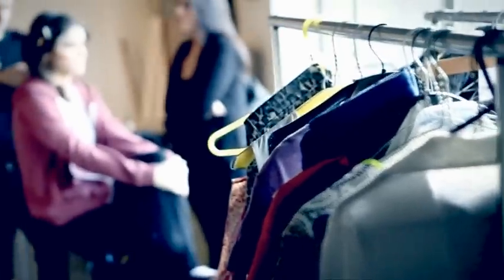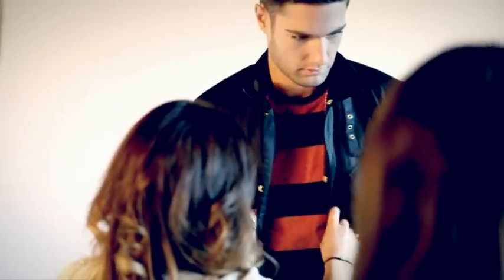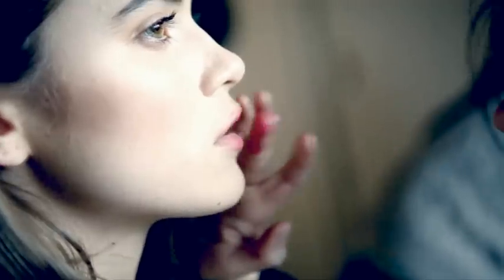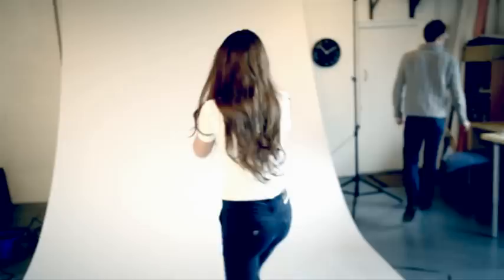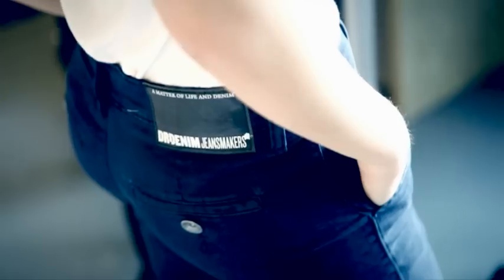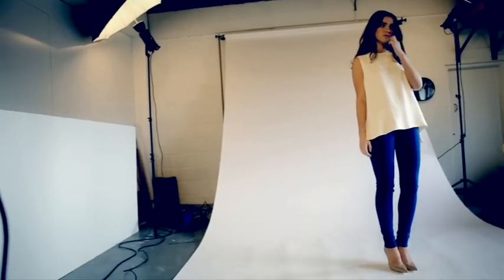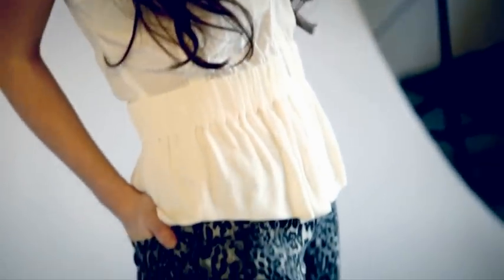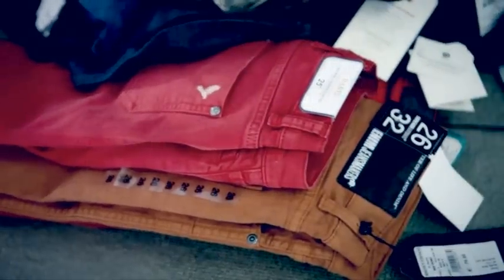Behind the Scenes at Destination Denim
Spring Summer 2012 Fashion shoot